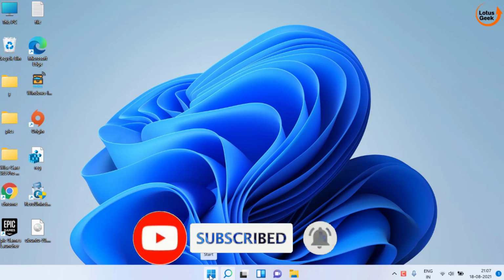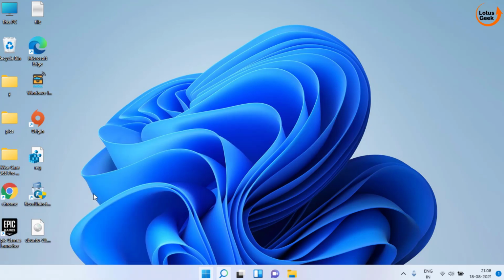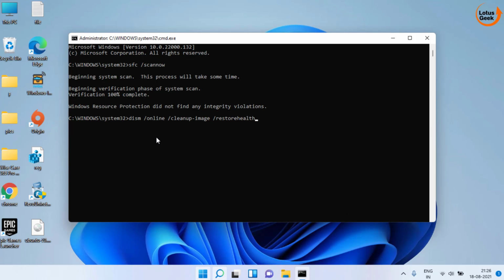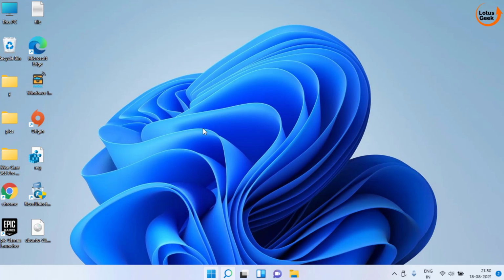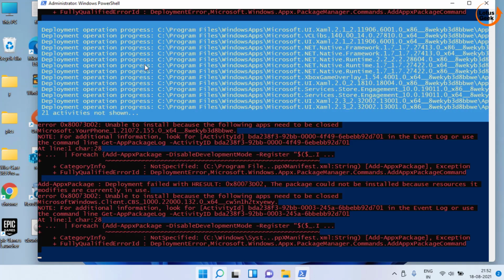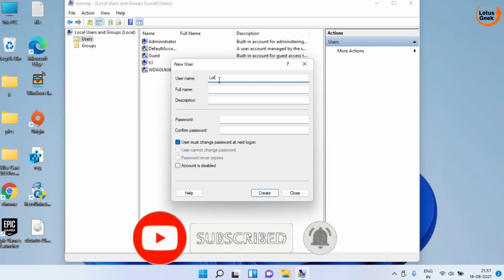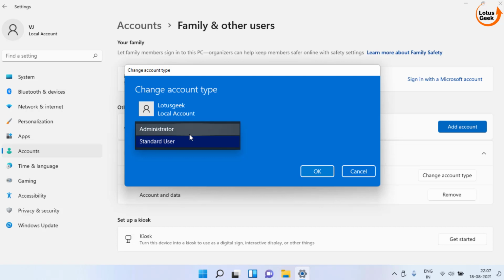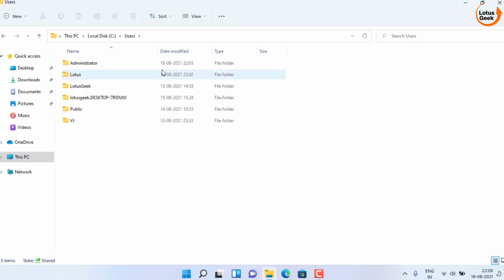Windows 11 start menu and search not working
In this video i have shown you how you can when your start menu or search not working after upgrading to windows 11. When you click on start menu nothing happens and same happens with the search box. so here is 100% fix for start menu as well as search box not working in windows 11

00:00 Introduction to Windows 11 start menu and search not working
00:21 Method 1 to fix Windows 11 start menu and search not working using system file checker
01:51 Method 2 to fix Windows 11 start menu and search not working using windows update
02:13 Method 3 to fix Windows 11 start menu and search not working by using powershell
03:01 Method 4 to  fix Windows 11 start menu and search not working by  creating new user account

command i use in method 1 :
sfc /scannow

Run command i use in method 4 :
lusrmgr.msc

Become my channel member and get personalized/on-demand videos and member only video access.

thanks